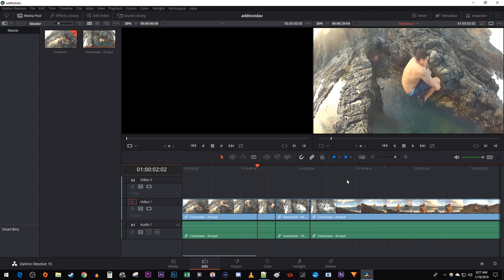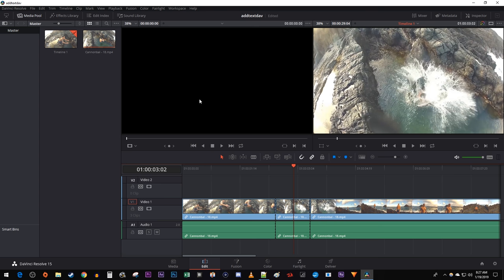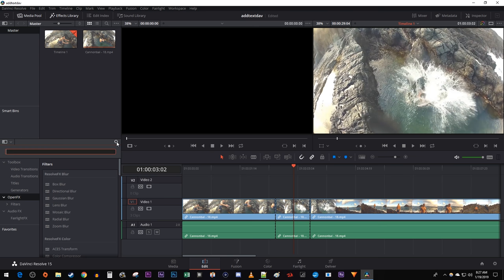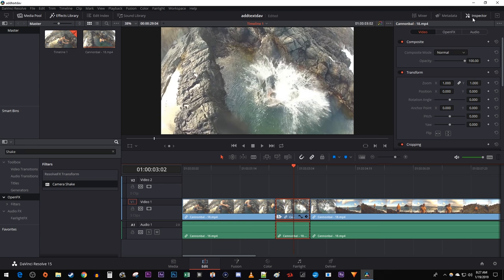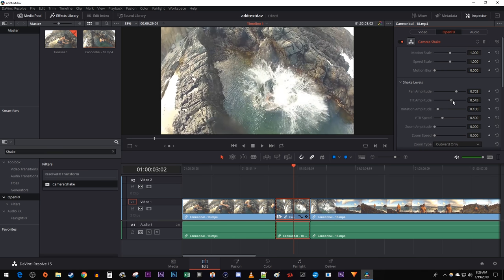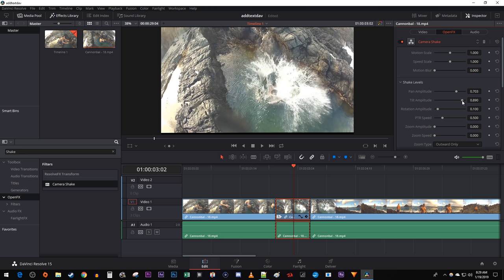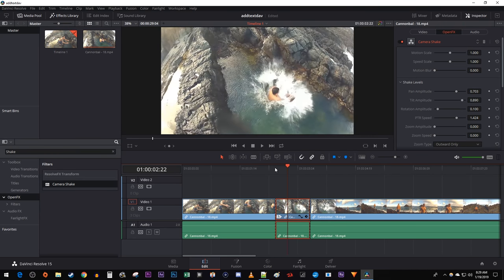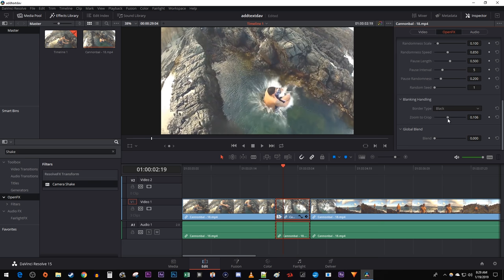Davinci Resolve 15 - How to do Camera Shake Effect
A tutorial on how to add camera shake effect to video in davinci resolve 15.